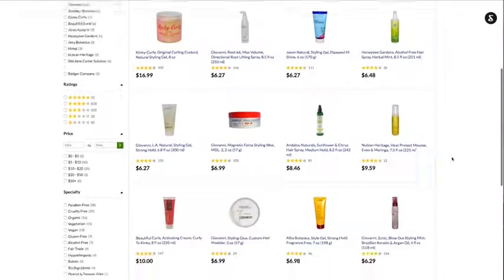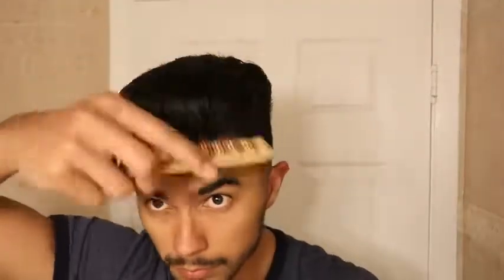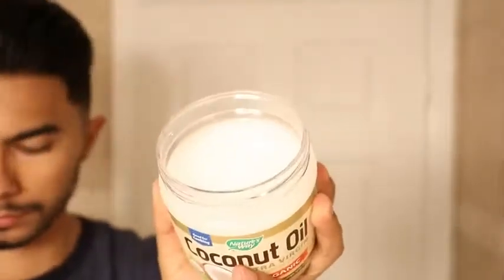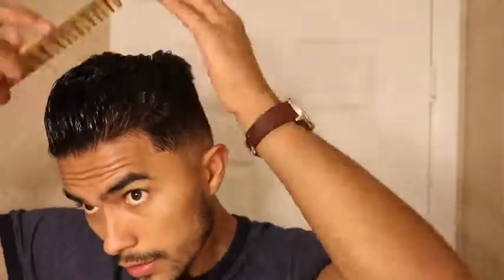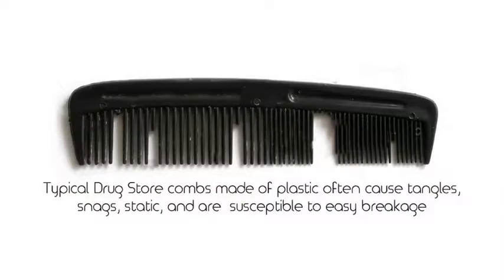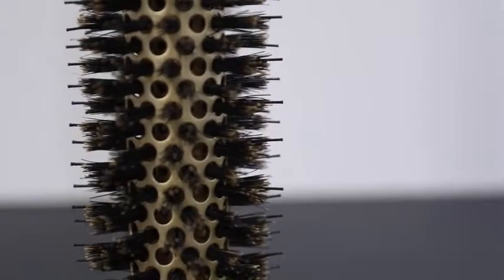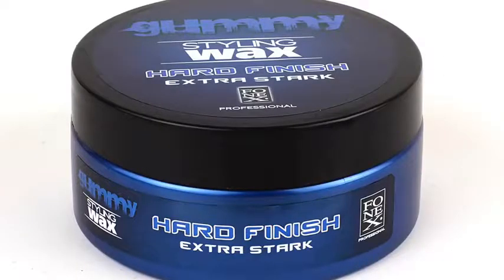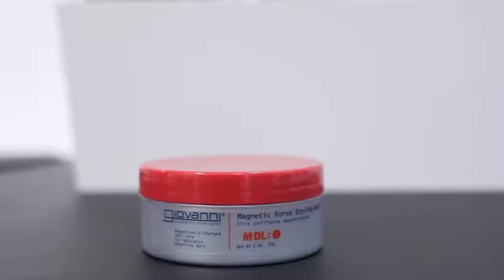5 Hairstyle Tips to Achieve Better Hair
5 Hairstyle Tips to Achieve Better Hair
5 Hairstyle Tips to Achieve Better Hair
5 Hairstyle Tips to Achieve Better Hair